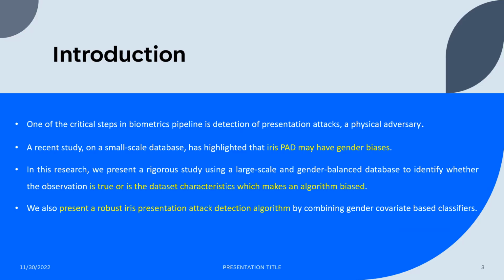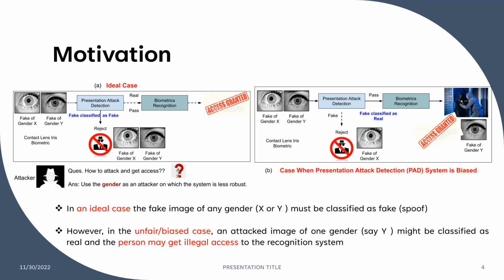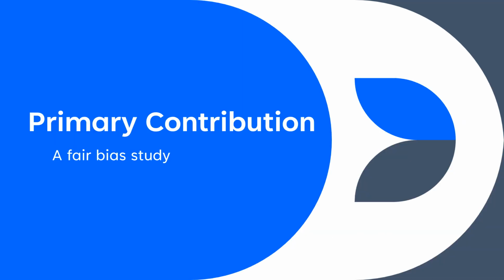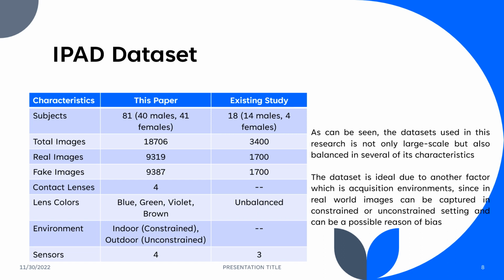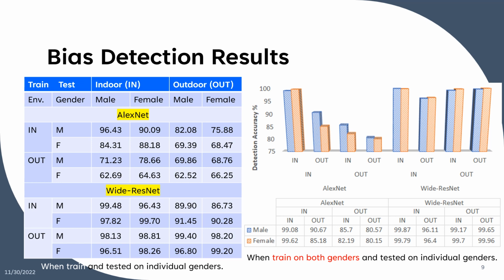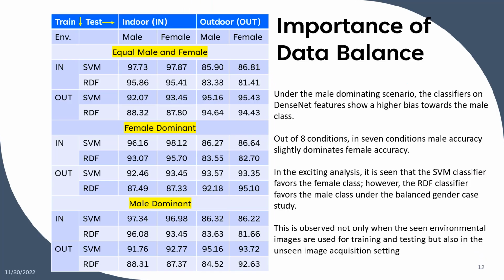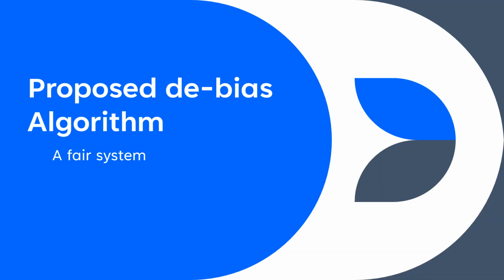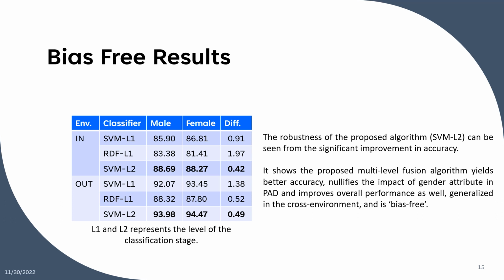Misclassifications of Contact Lens Iris PAD Algorithms: Is it Gender Bias or Environmental Conditio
Authors: Agarwal, Akshay*; Ratha, Nalini; Noore, Afzel; Singh, Richa; Vatsa, Mayank  Description: One of the critical steps in biometrics pipeline is detection of presentation attacks, a physical adversary. Several presentation (adversary) attack detection (PAD) algorithms, including iris PAD, are proposed and have shown superlative performance. However, a recent study, on a small-scale database, has highlighted that iris PAD may have gender biases. In this research, we present a rigorous study on gender bias in iris presentation attack detection algorithms using a large-scale and gender-balanced database. The paper provides several interesting observations which can help in building future presentation attack detection algorithms with aim of fair treatment of each demography. In addition, we also present a robust iris presentation attack detection algorithm by combining gender-covariate biased classifiers. The proposed robust classifier not only reduces the difference in accuracy between different genders but also improves the overall performance of the PAD system.